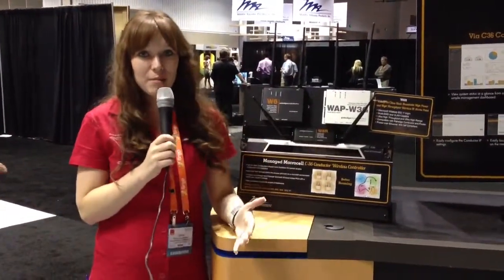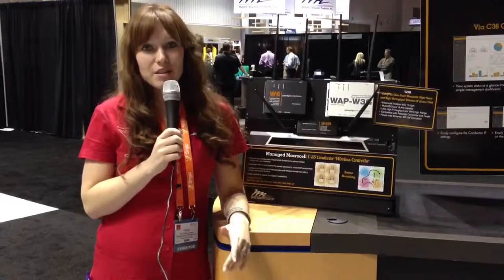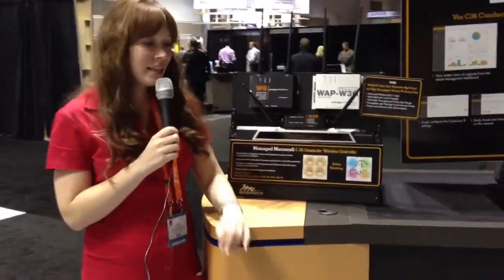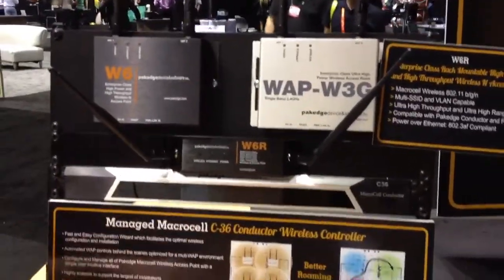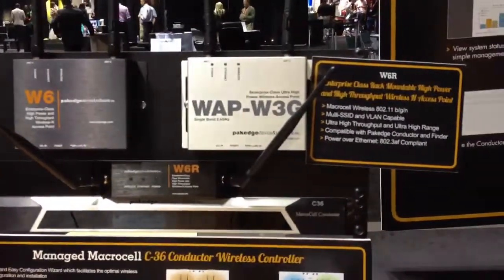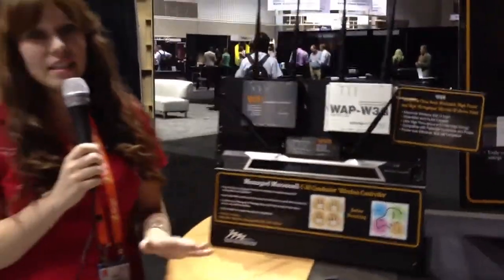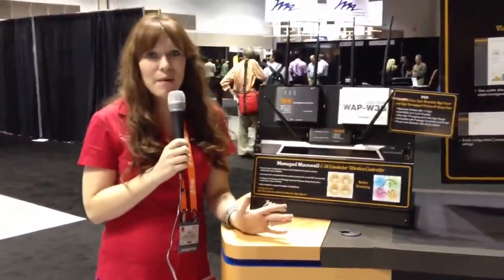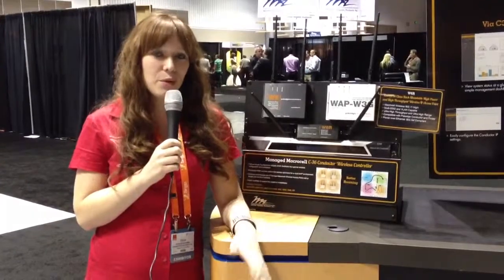Pakedge - W6 Family of Access Points at CEDIA 2012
Olivia Dumanovsky, Pakedge's Marketing Specialist introduced their W6 family of access points offering multiple installation options to include rack mount, outdoor, and in-ceiling options